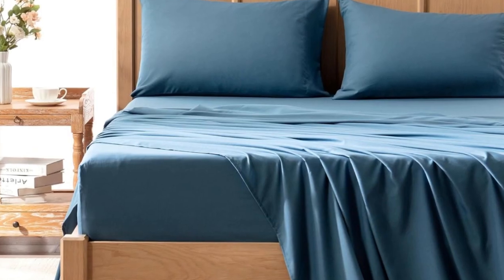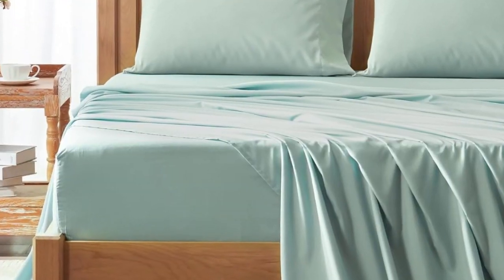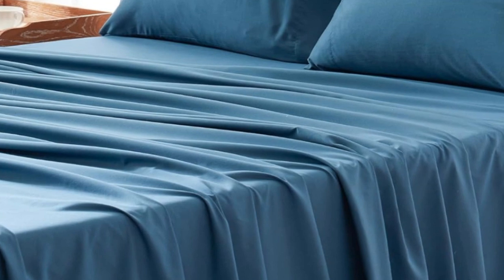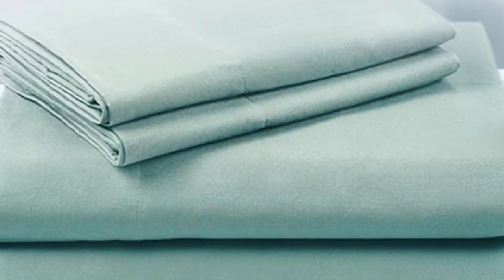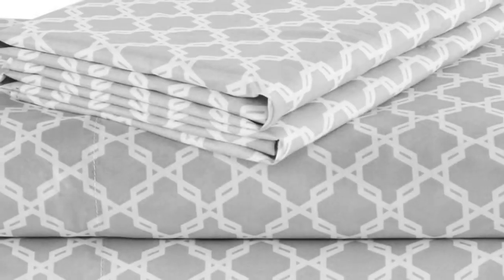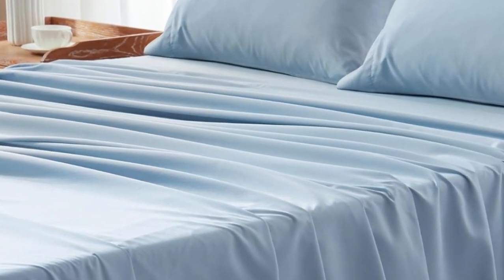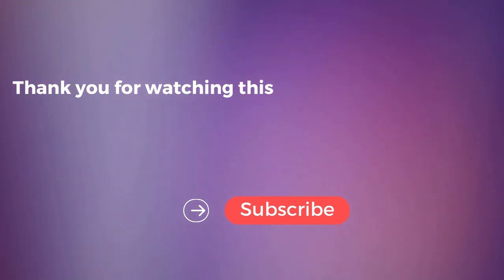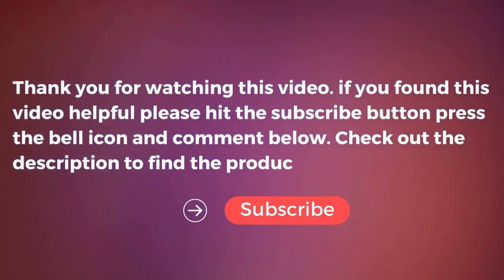Comfort Spaces Coolmax Moisture Wicking Sheet Set Review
in this video we will show Comfort Spaces Coolmax Moisture Wicking Sheet Set Review

in this Comfort Spaces Coolmax Moisture Wicking Sheet Set, I cover everything from the beautiful appearance to the functionally of the item.